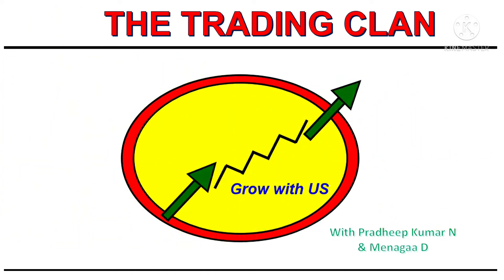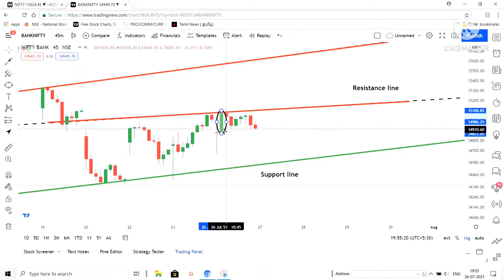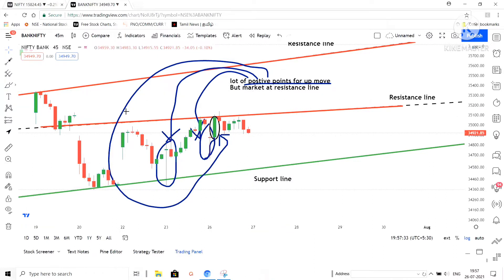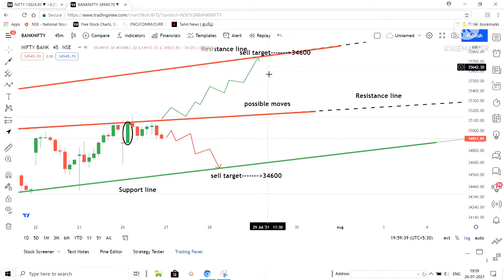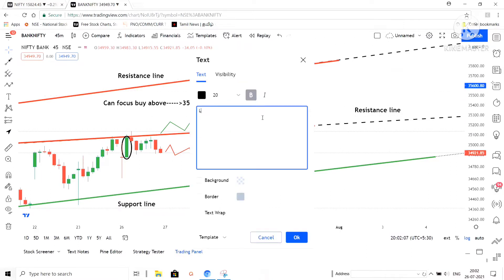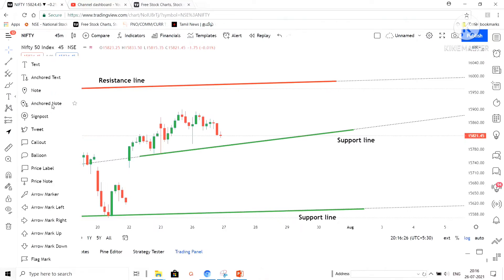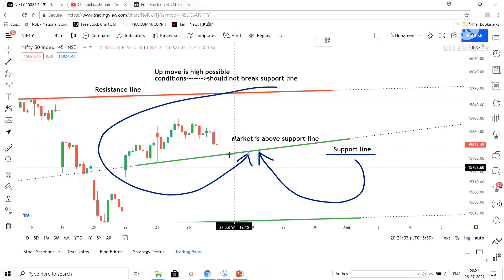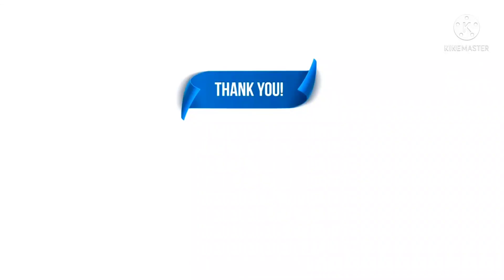BankNifty & Nifty prediction English version 27.07.21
Hello Friends,

This is Pradheep Natarajan

I do analyse and predict the market movement every day.
I predict Nifty & Bank nifty (both in English & tamil) and post our
predictions before 8.o clock in the morning.
Week ends we are posting ‘investment plans” that u can check in our play lists.
Beauty of our predictions is followed by “REVIEWS” (will review our profits / losses)
We will review our predictions and will post in the evening itself.
After reviewing we correct our mistakes by “Continuous improvement / lesson learnt” process
 I don’t use any of the support factors like Indicators, financials, templates, technical, etc.,
my trades are all based on simple “Price action strategy”
We believe on all external factors like news, global issues, election impacts, company performances & results, etc., that are directly reflected in “price action” so indirectly will be covered.

Nifty Tomorrow Prediction, Nifty Analysis, Nifty Levels, Nifty Target, Nifty Option Chain Analysis
Bank Nifty Tomorrow Prediction, Bank Nifty Analysis, Bank Nifty Levels, Bank Nifty Target, 5 JULY
Topics Covered
nifty analysis
banknifty analysis
stocks analysis
Banknifty Prediction
Nifty Prediction Nifty Prediction For Tomorrow
stocks analysis tomorrow
share market tips
market tomorrow
NIFTY 50
NIFTY EXPIRY DAY
NIFTY 50 ANALYSIS
NIFTY 50 TRADING ANALYSIS
CHART ANALYSIS
IN THIS VIDEO I DESCRIBE  NIFTY & BANK NIFTY
WHAT WILL GOING TO HAPPEN IN THE MARKET

by Copyright Statute that might otherwise be infringing. Non Profit,